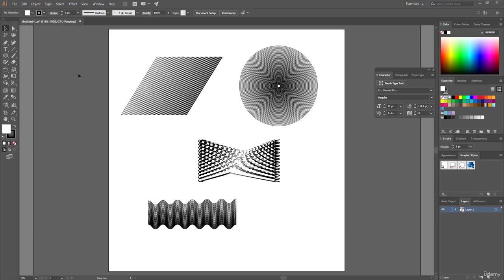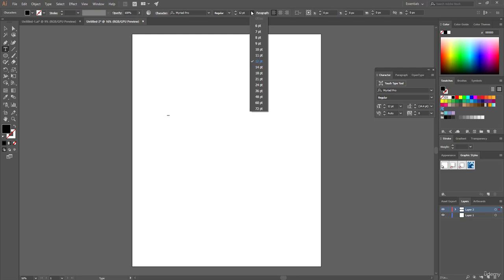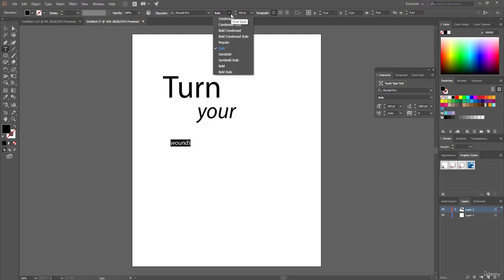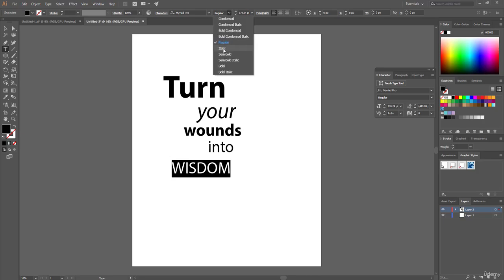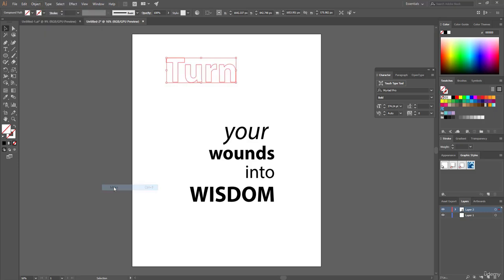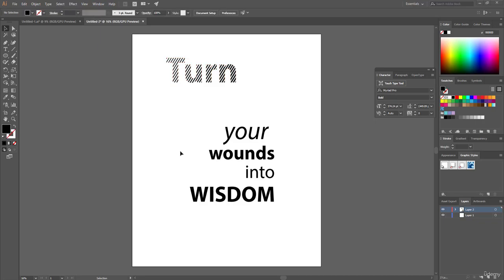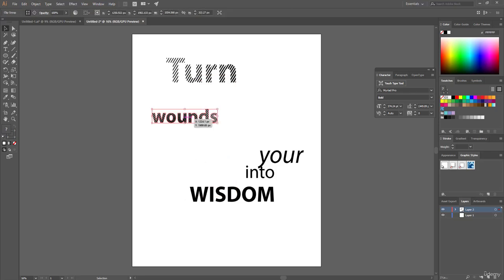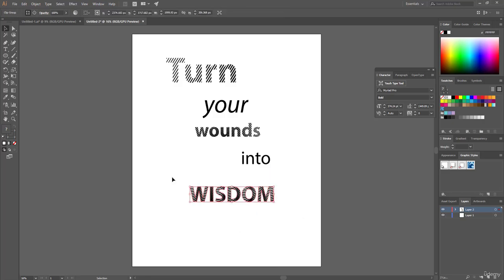T-shirt Design with Illustrator (Design #2), Lecture 39- Use of Clipping Mask to Add Pattern in Text